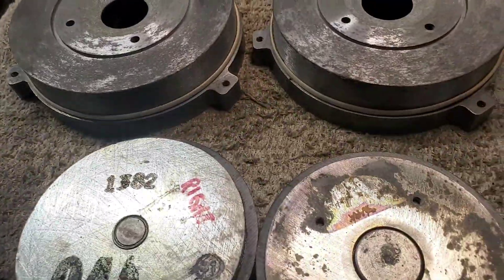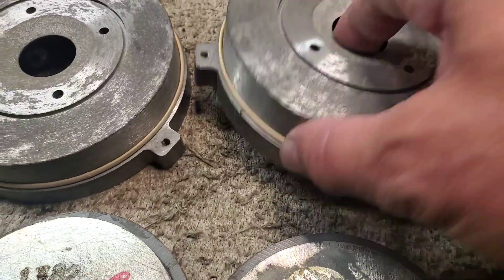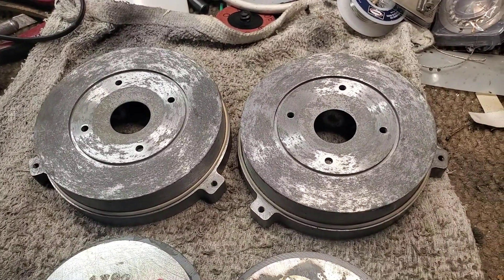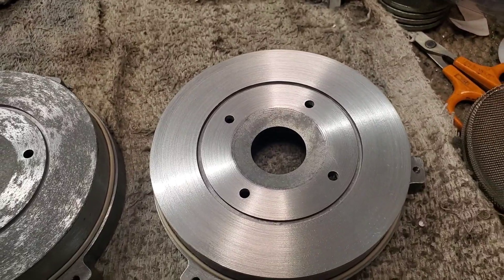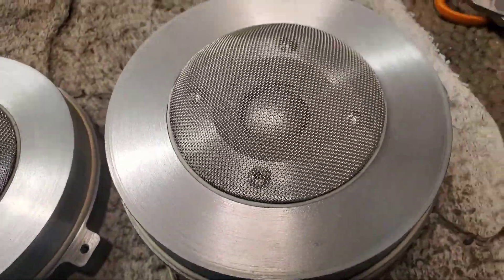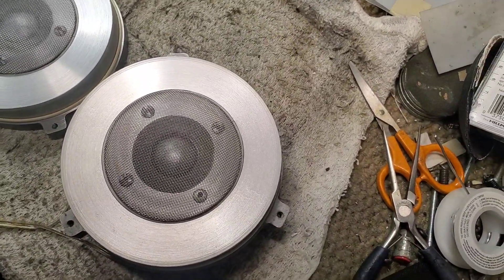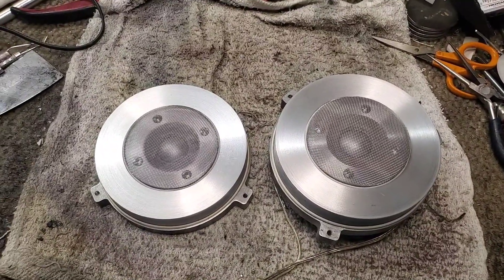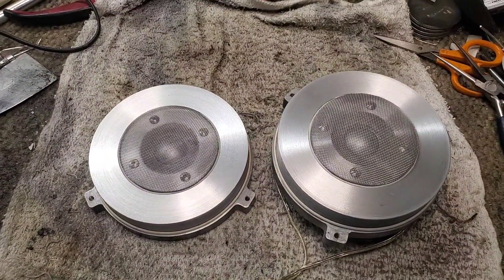JBL 044 Tweeter Restoration, L150, L112, 4411...by Upland Loudspeaker Service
This high frequency transducer...tweeter...is used in the L150A&B/L112/4411. The JBL 044 is repairable with an aftermarket phenolic diaphragm. It takes some transplantation, centering, coating...and patience... to make it look and perform close to the original. Lots of these JBL 044 succumb to burned voice coils from amplifier clipping, typically from underpowered receivers. It makes sense to rebuild this unit as the housing/mounting is unique to JBL.